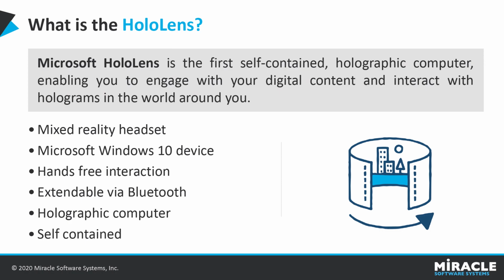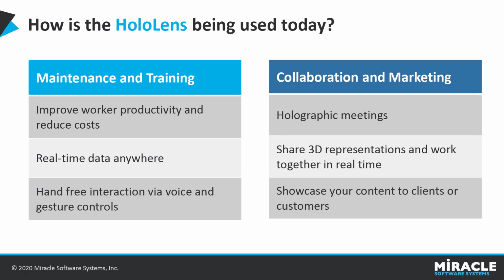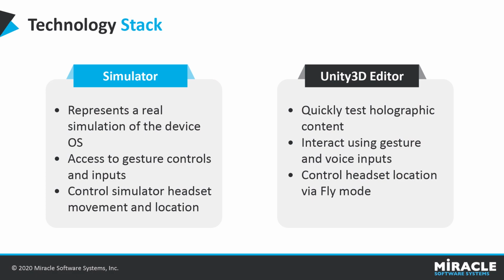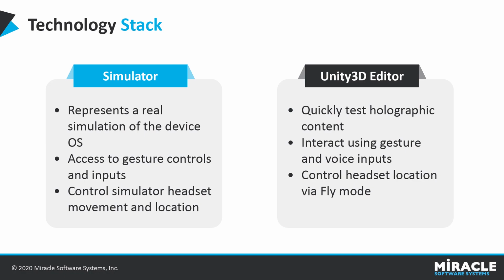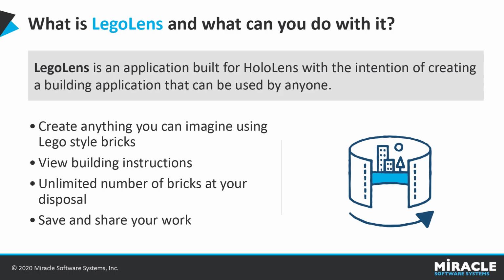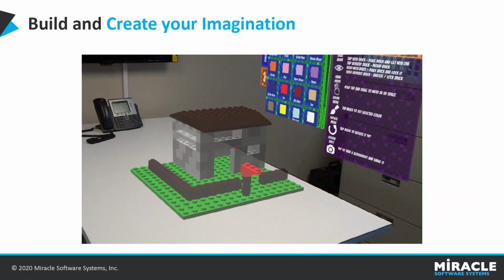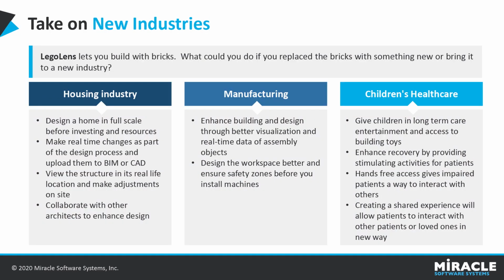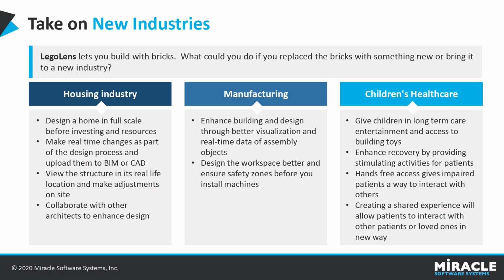Experiencing Mixed Reality with Hololens through LegoLens | The XR Club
Bringing the physical and digital world’s together by overlaying 3D elements on real-world objects is helping to bring forth a revolution in user experience. With Mixed Reality devices such as HoloLens industries are adopting new use cases in education, industrial training, architecture, construction, manufacturing and much more.

LegoLens is a Mixed Reality application for the Microsoft HoleLens that lets user’s build 3D Lego models in the physical world and place them wherever they want. In this video you will learn more about the technologies involved in building Mixed Reality applications along with a live demo of LegoLens as well.